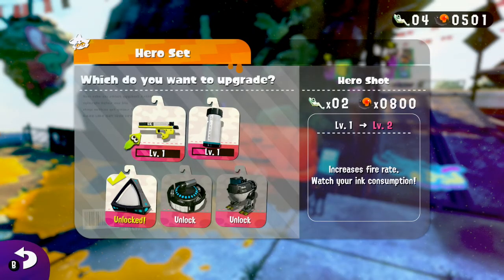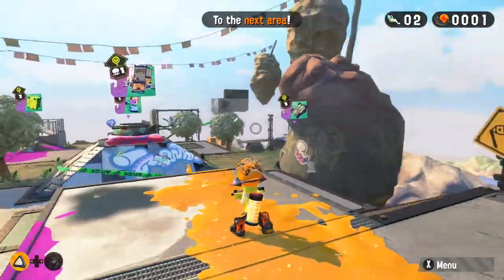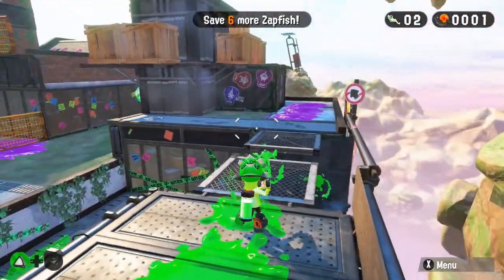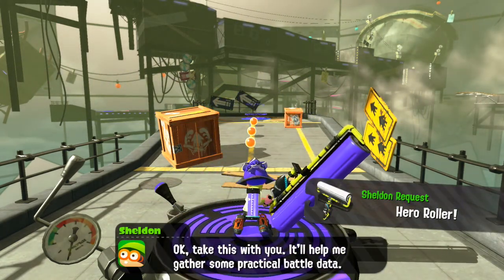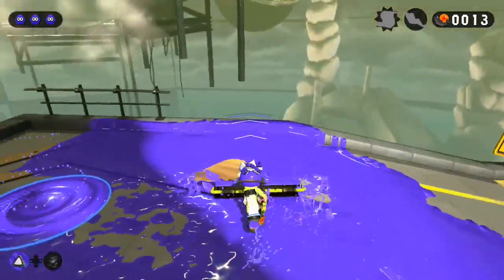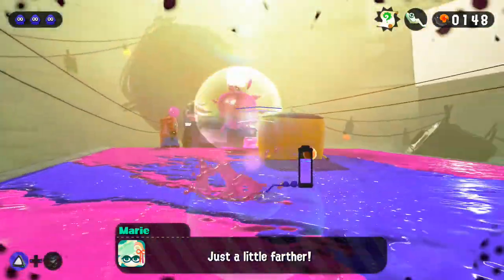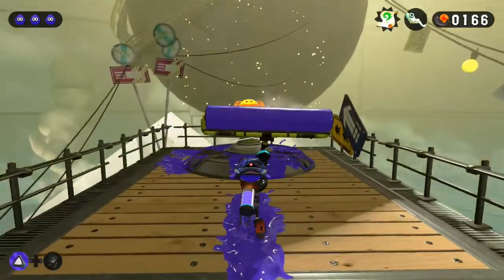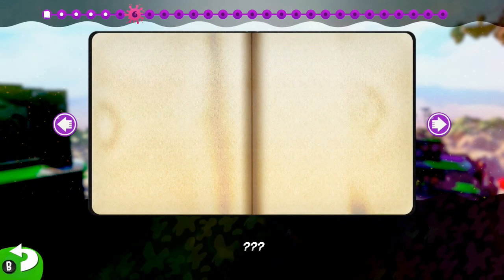Splatoon 2 - Enter The Octohurler Let It Roll Story Mode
This is all about the story mode!! In this series I will be looking to 100% every level!! I love playing this game and am so happy to be bringing it to all of ye!! Im sure there will be lots of super cool stuff to unlock!! But most of all we are going to have so much fun playing this.